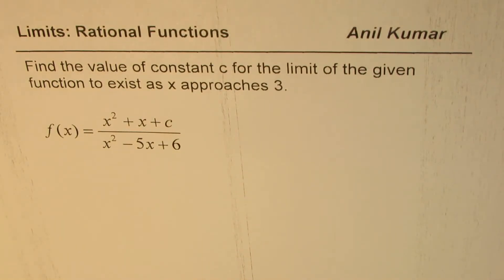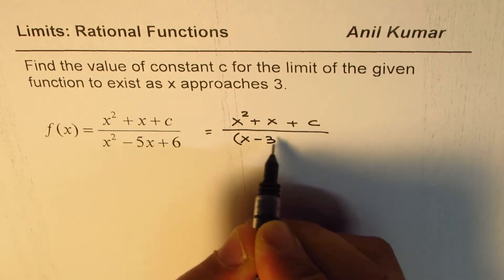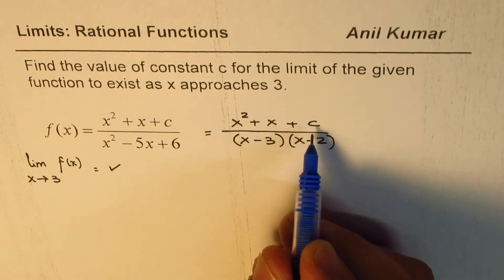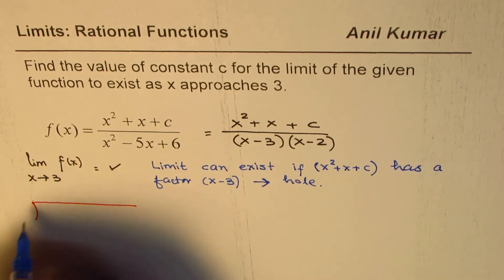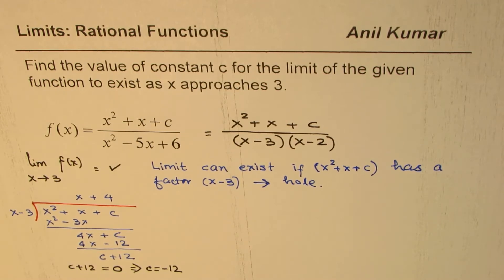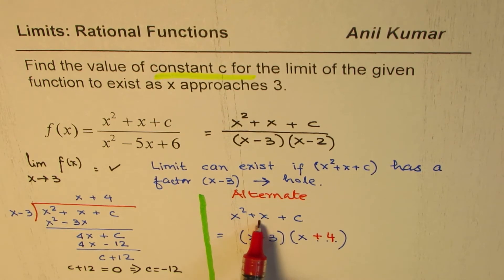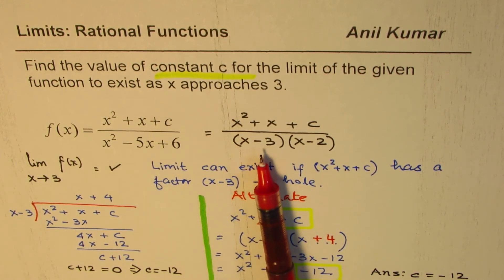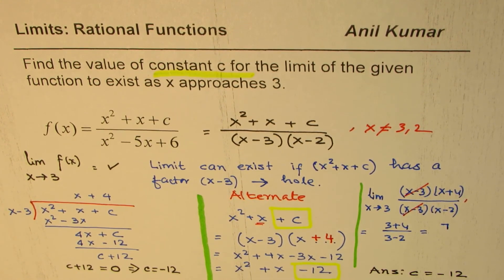Find constant c for the limit to exist for rational function